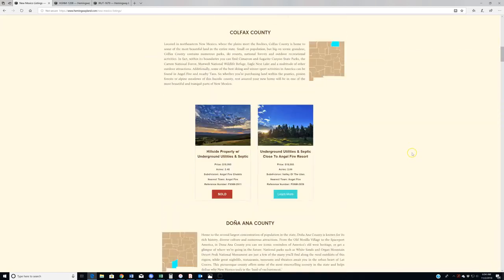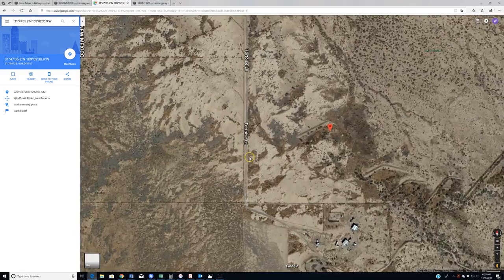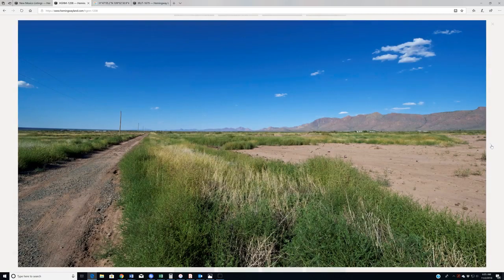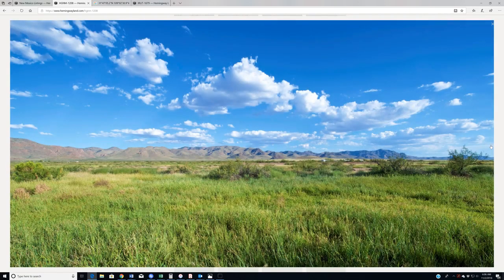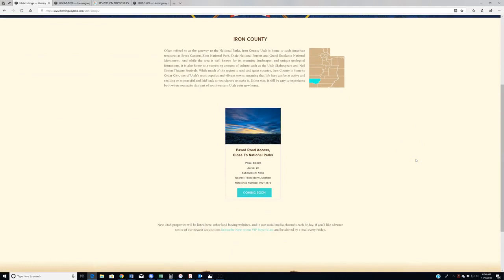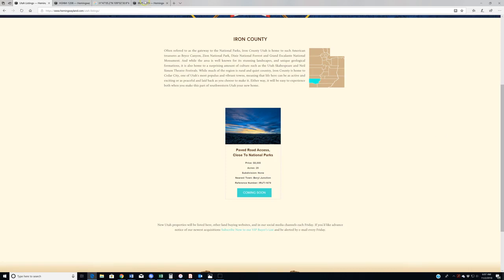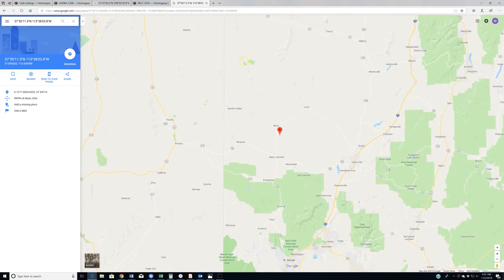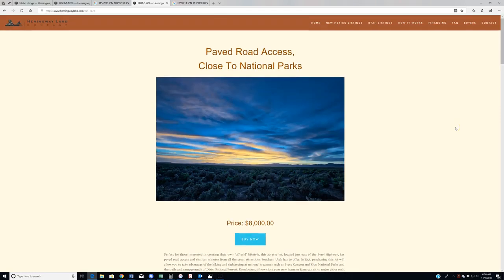New Mexico Land For Sale: New Properties Debuting This Week, 11-2-18